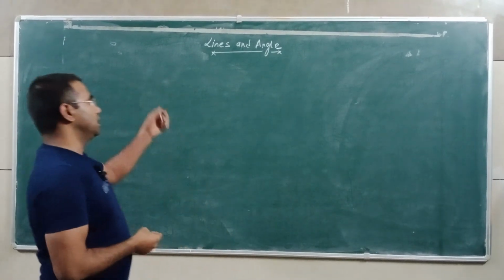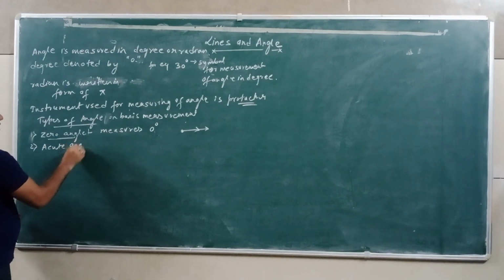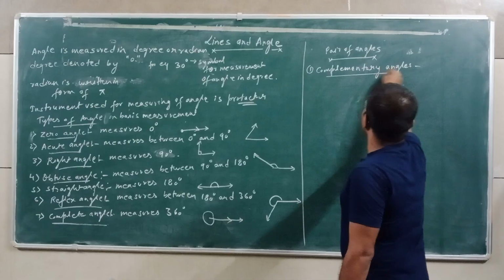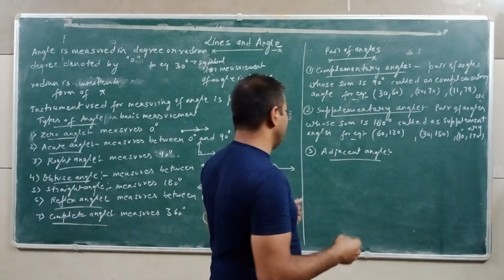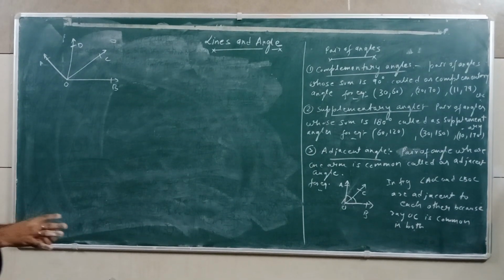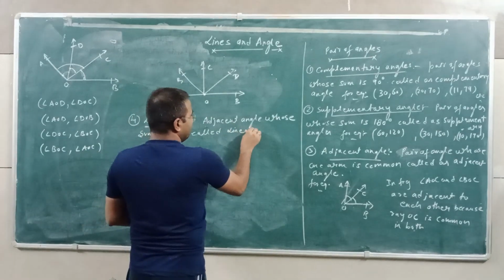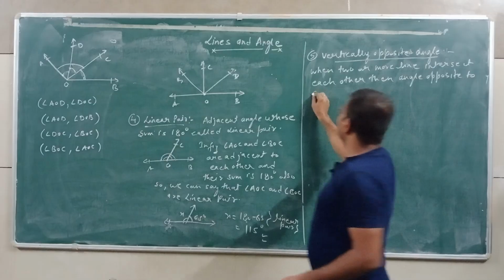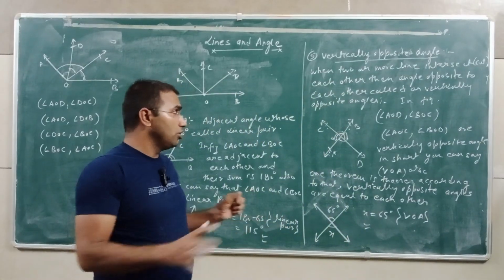V2 of Lines and angle, class 7#maths